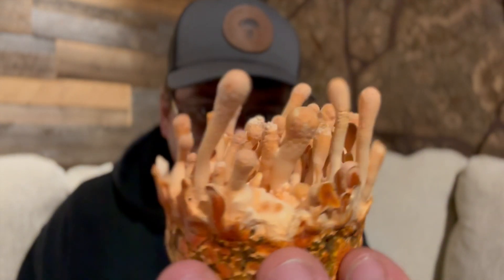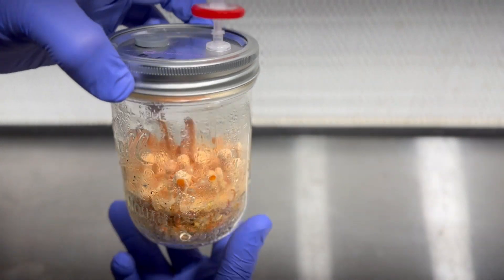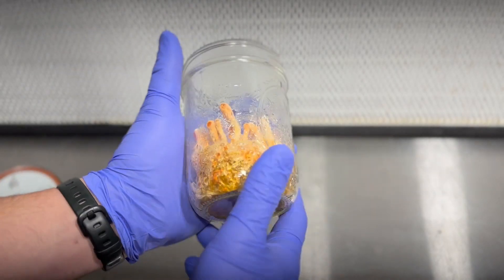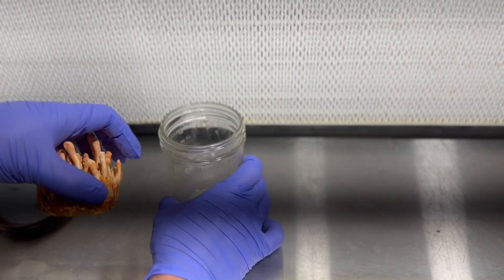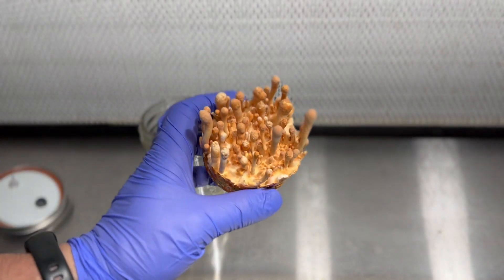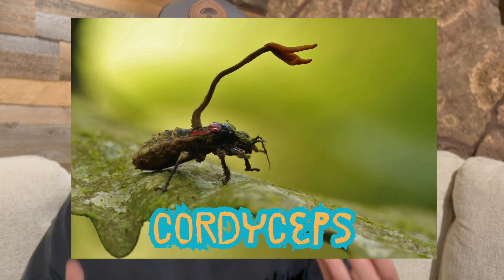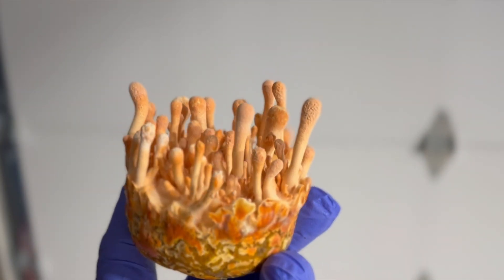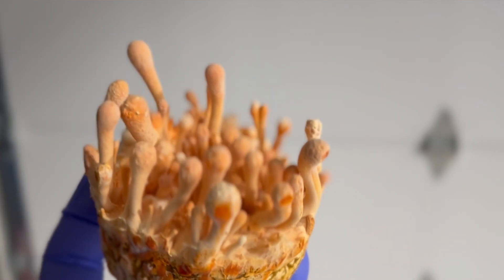Breeding Cordyceps Mushrooms Explained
This video breaks down the overview of breeding cordyceps militaris mushrooms from spores and the challenges I faced in doing so - Enjoy and MUSHLOVE